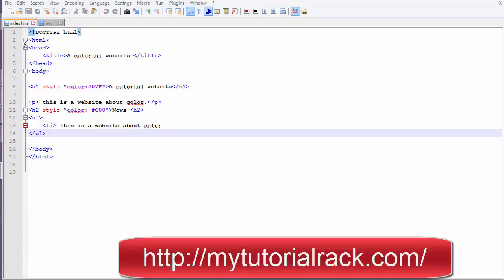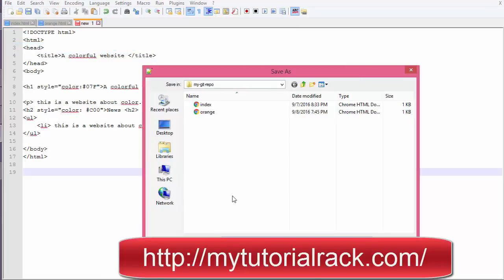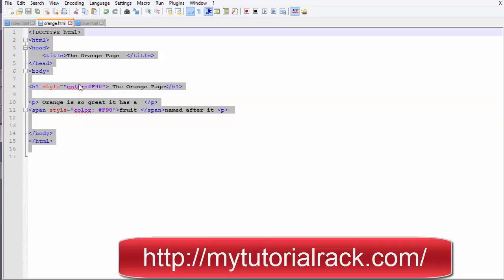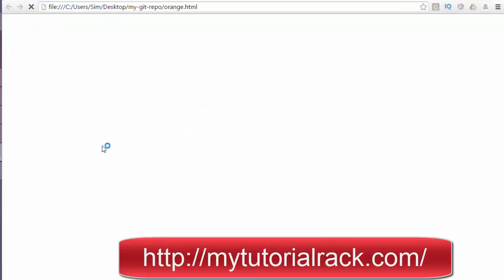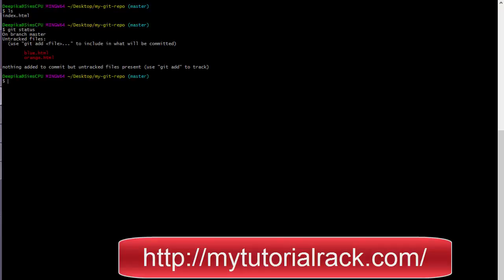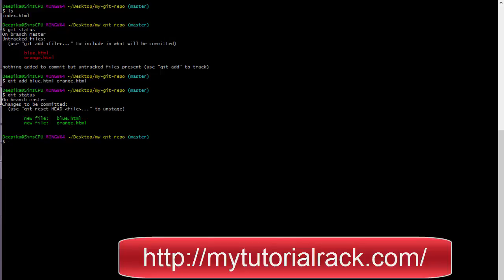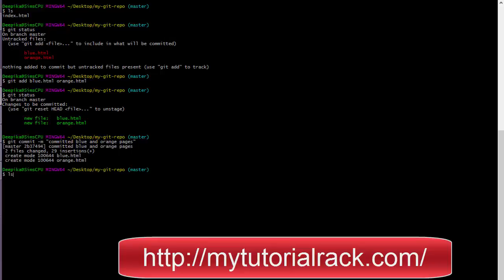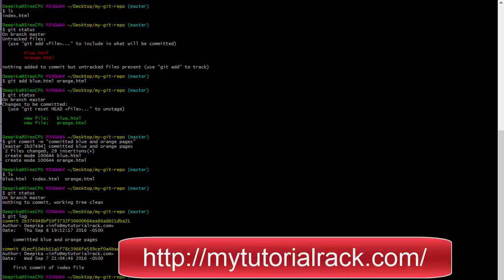Git Tutorial for beginners: Commit Multiple files and check the commit log History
git commit and push,
git commit to branch,
git commit terminal,
git commit message,
git squash commits,
git revert commit,
git remove commit,
git add commit,
git delete commit,
git bash commit,
git commit,
git commit amend,
git commit tutorial,
how to git commit
git tutorial for beginners
how to commit changes
git crash course